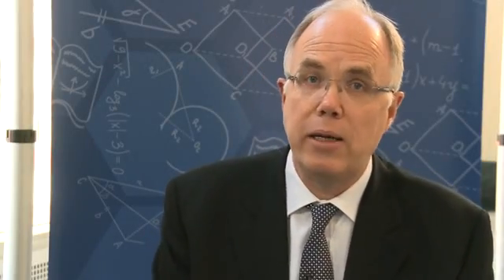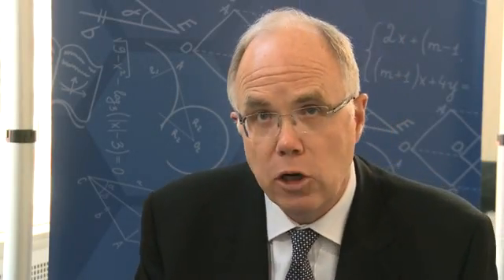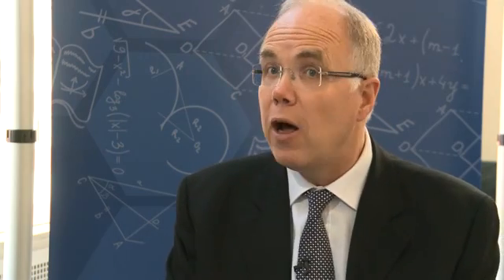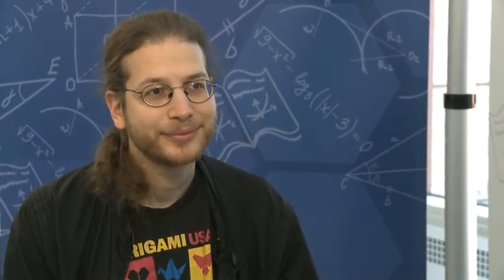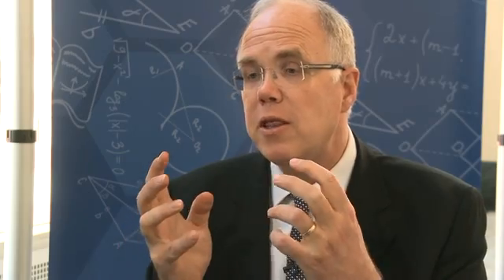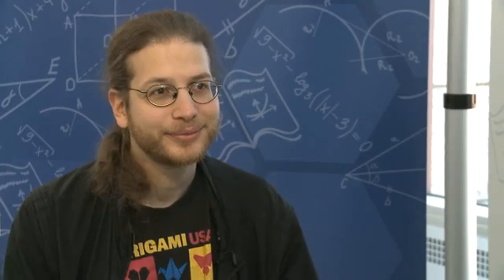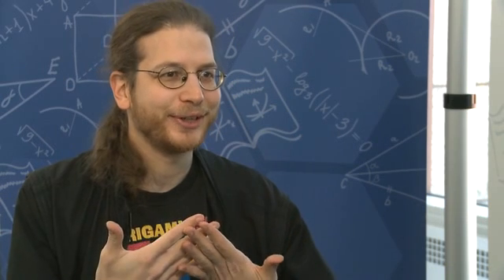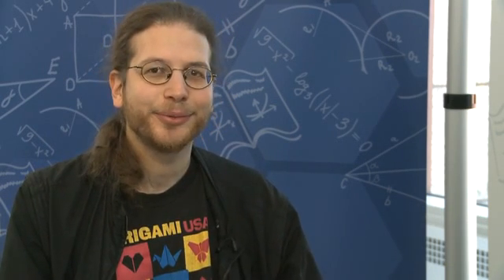The Porter Lecture - Interview with Erik Demaine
JMM TV catch up with Erik Demaine who is delivering the Porter lecture at JMM 2012. Erik talks about geometric puzzles and having fun with mathematics.